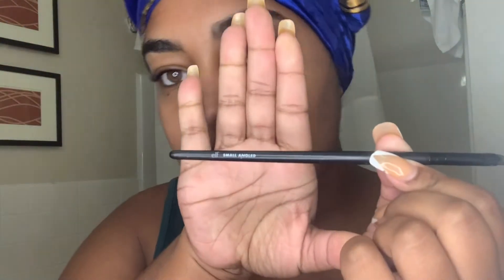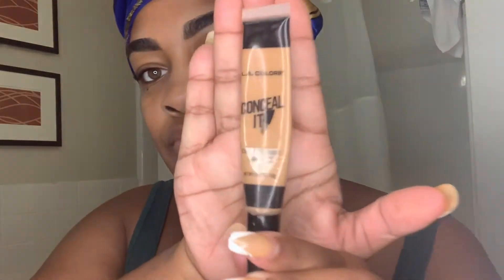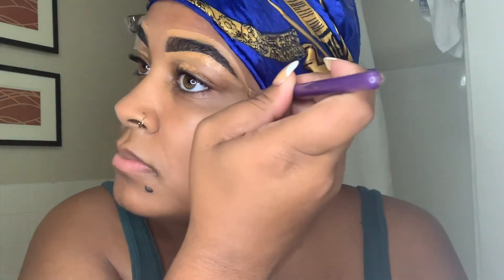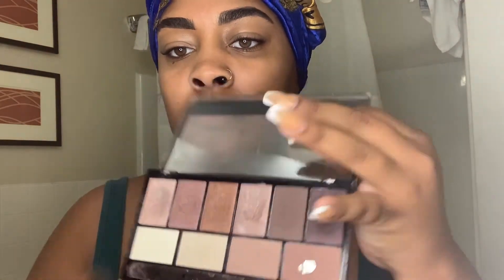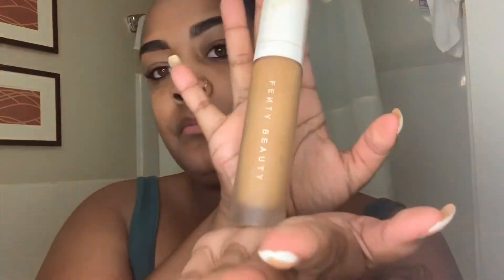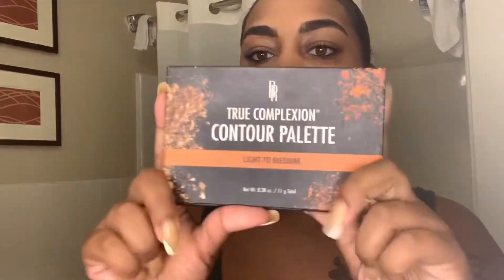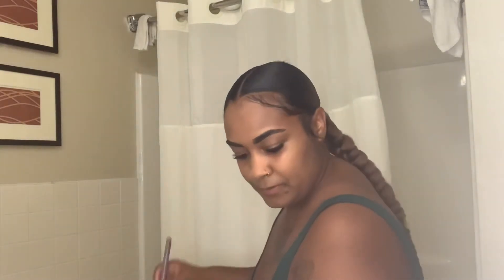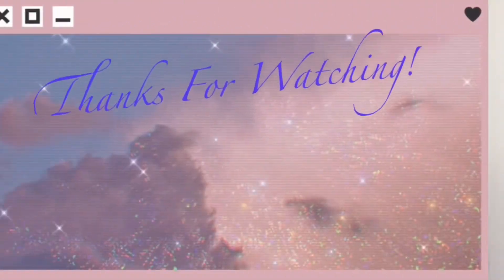UPDATED MAKEUP VLOG | LIFE AS DESTANY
Hey Guys Welcome Back!! So Today Im Just Updating My Makeup Routine. I Pretty Much Use The Same Things So I’ll Link Them Down Below. Hope You Enjoy!

Eyebrows- Ardell Dark Brown Brow Pomade
Concealer- L.A Colors Conceal It Shade CC568 Deep
Eyelashes- Covergirl Last Blast Fusion
Eyeliner- Covergirl Ink It! Shade 230 Black Ink
Foundation- Fenty Soft Matte Shade 345
Contour & Highlight- BR True Complexion Contour Pallet Shade Light To Medium
Setting Spray- E.l.f Makeup Mist & Set
Lips- Burts Bees Beeswax Lip Balm With Vitamin E & Peppermint & Hair Store Lip Gloss